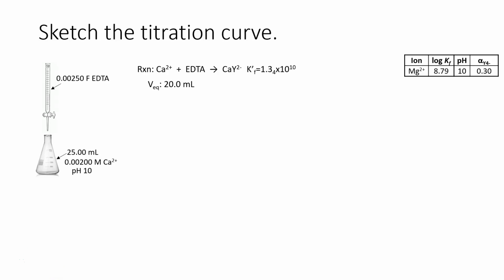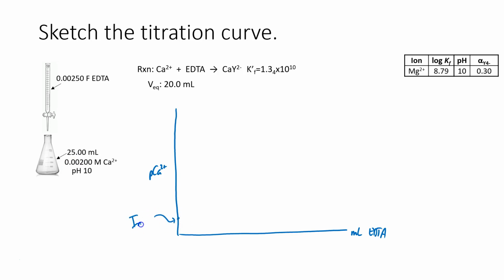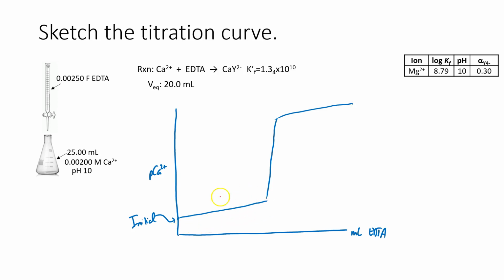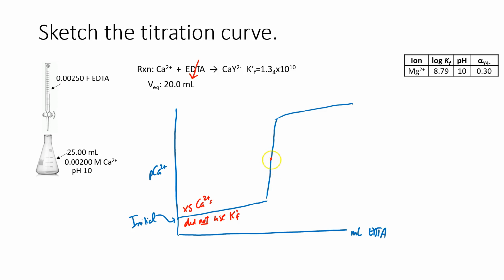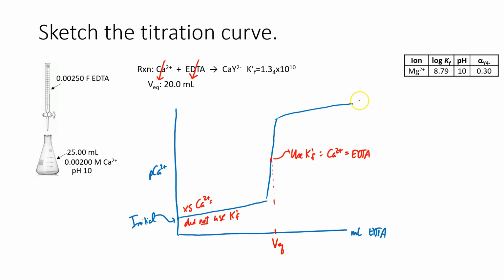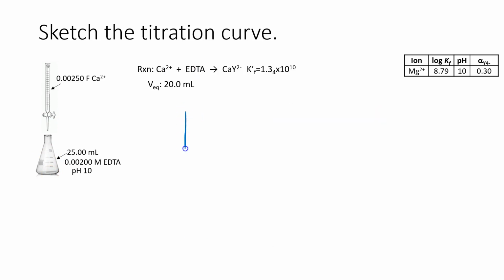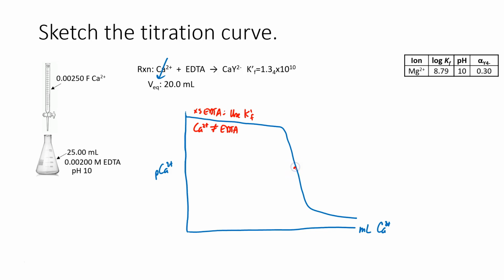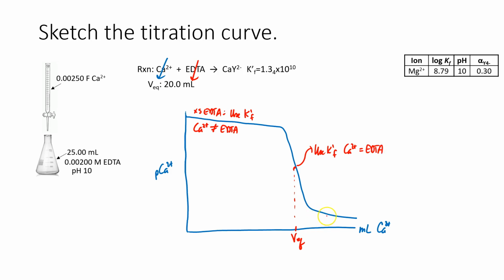V52.5 EDTA Titration Curves